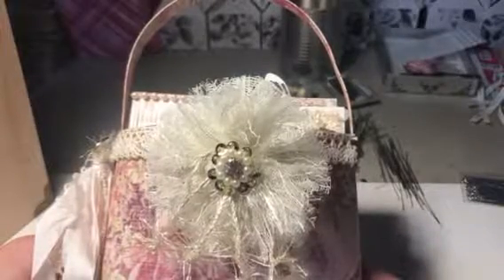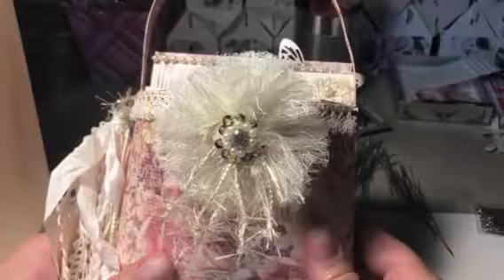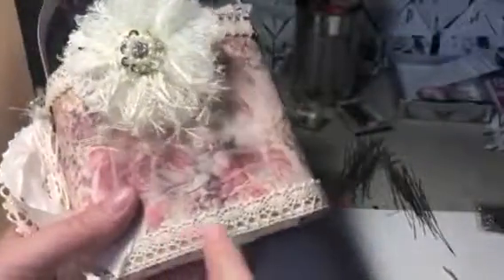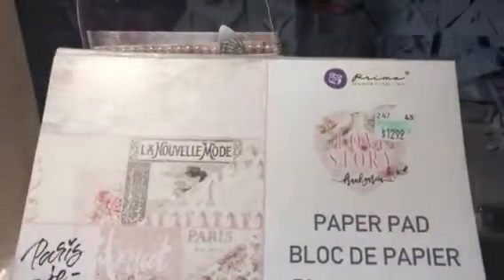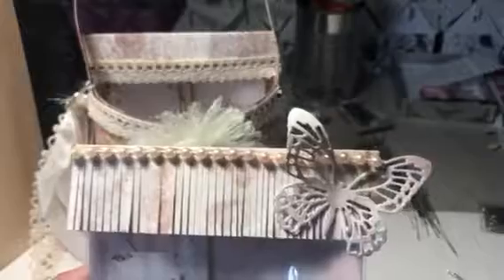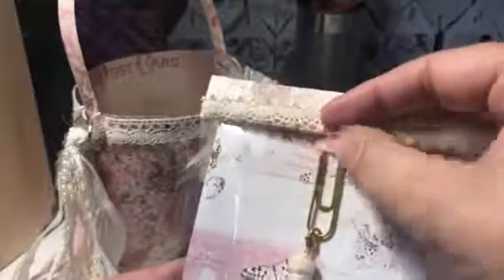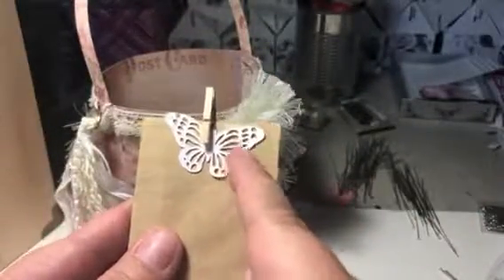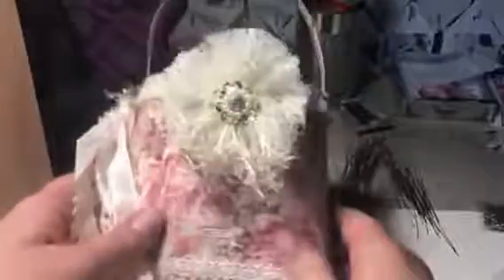Tote RAK Project Share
I was inspired to do this project by a swap group on facebook and Tmika's RAK videos.